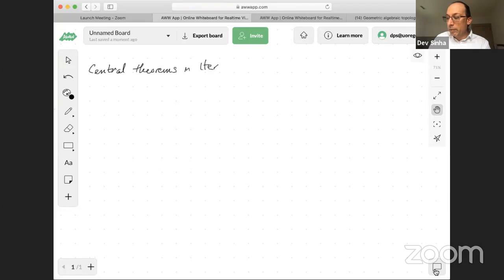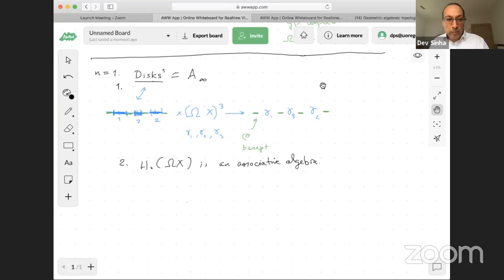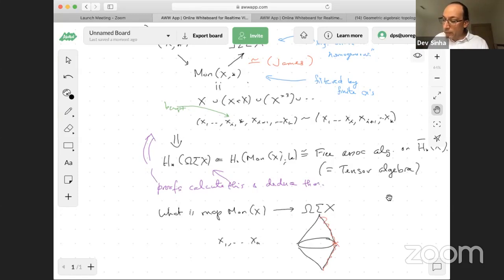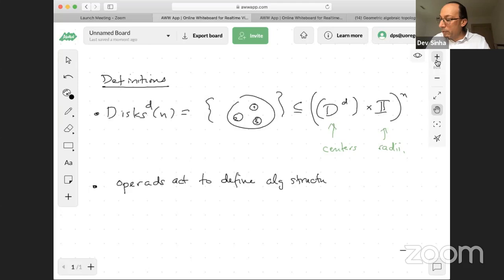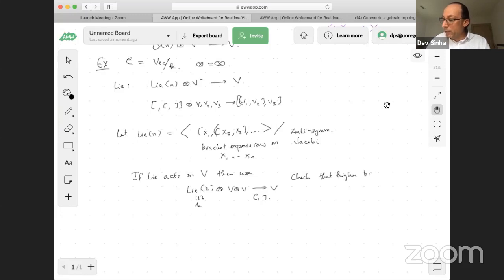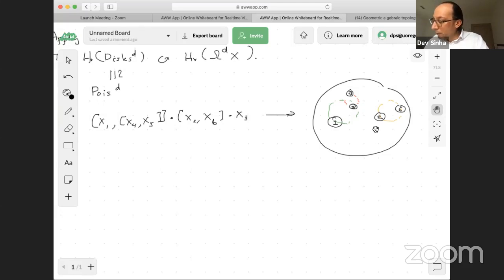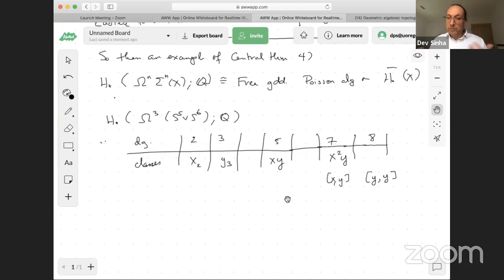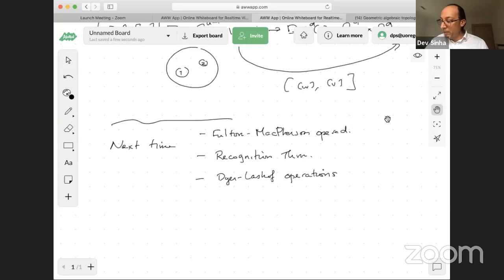Lecture 7: Iterated Loop Spaces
We start iterated loop space theory.  The central theorems of this theory are
a. the little disks operad acts on iterated loop spaces
b. thus the homology of an iterated loop space is a graded Poisson algebra and Dyer-Lashof operations act on their homology
c. (recognition) an H-space with inverses up to homotopy on which the Fulton MacPherson operad in dimension n acts is an n-fold loop space
d. (free models) the group completion of the free little n-disks algebra on X provides a model for n-fold loops on the n-fold suspension of X.

Today we discussed the n=1 case of these theorems, defined the little disks operad and developed the Poisson algebra structure on homology of an n-fold loop space.  Next time: the Fulton-MacPherson operad, the recognition principle, factorization homology and Dyer-Lashof operations.